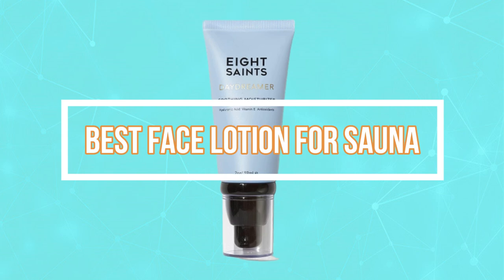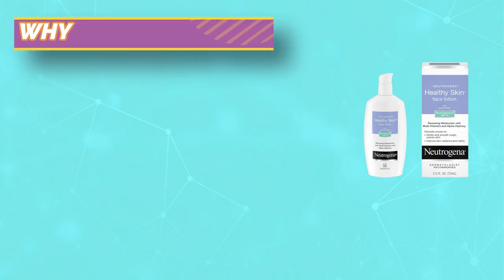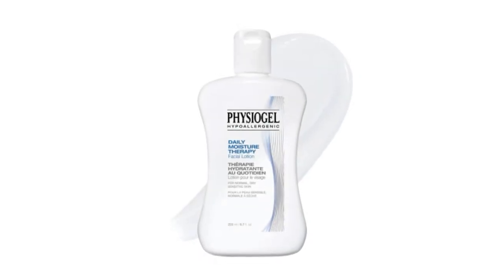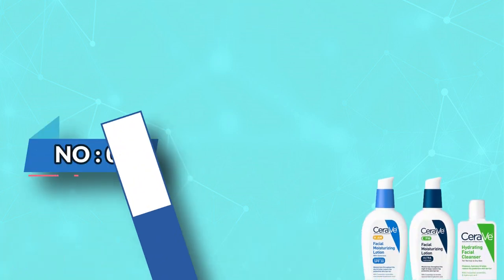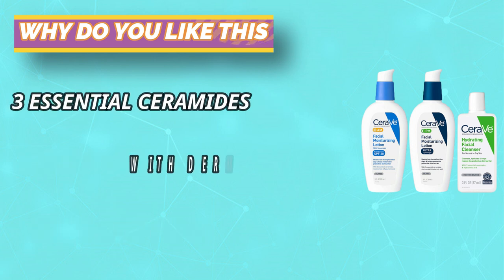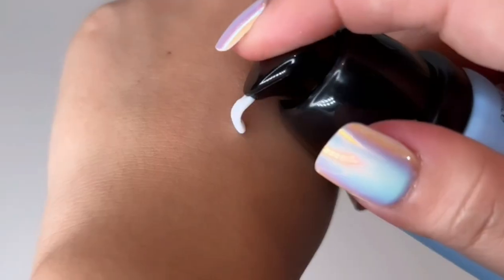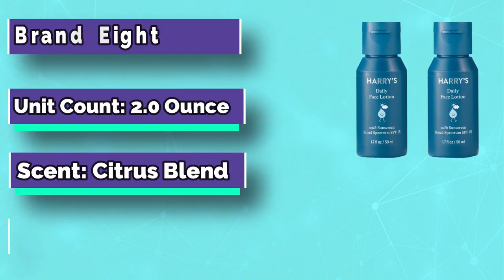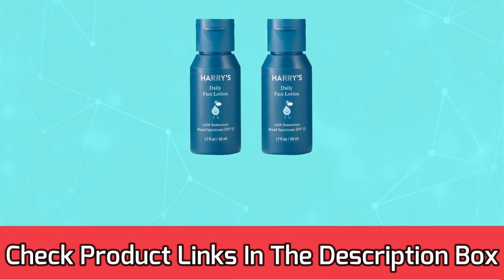Best Face Lotion For Sauna in 2023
When it comes to choosing a face lotion for use in a sauna, it is important to consider a few factors such as the ingredients, texture, and how well it can withstand high temperatures and sweating. Here are some of the best face lotions for sauna use:

    Lightweight Moisturizer - Look for a lightweight moisturizer that is oil-free and has a non-greasy formula, which will prevent clogged pores and breakouts during sauna use. Some great options include Neutrogena Hydro Boost Water Gel, CeraVe PM Facial Moisturizing Lotion, or La Roche-Posay Toleriane Double Repair Face Moisturizer.

    Hydrating Gel - A hydrating gel is a great option for those who want a lightweight, non-greasy moisturizer that can withstand the heat and sweat of a sauna. One of the best options is the Clinique Moisture Surge 72-Hour Auto-Replenishing Hydrator.

    Facial Oil - For those with dry skin, a facial oil can provide extra hydration during sauna use. Look for oils that are non-comedogenic and lightweight, such as argan oil or jojoba oil.

    Sunscreen - It is important to protect your skin from UV damage, even when in a sauna. Choose a sunscreen that is water-resistant and has at least SPF 30. Some great options include EltaMD UV Clear Facial Sunscreen or La Roche-Posay Anthelios Clear Skin Dry Touch Sunscreen.

Remember to cleanse your face before applying any of these lotions and avoid heavy or thick formulas that can clog pores and cause breakouts.